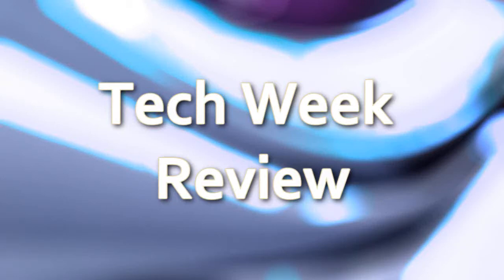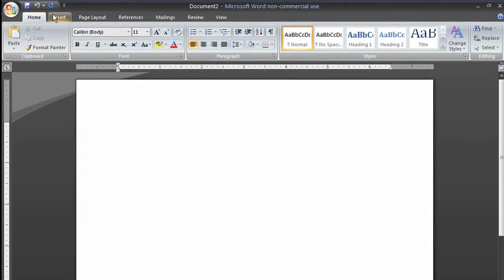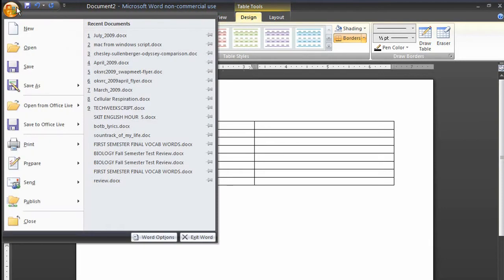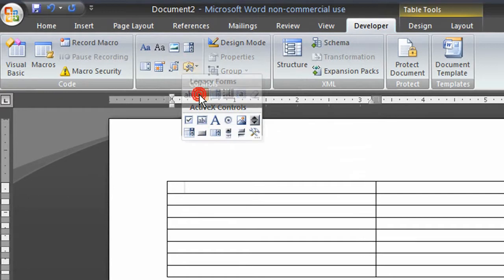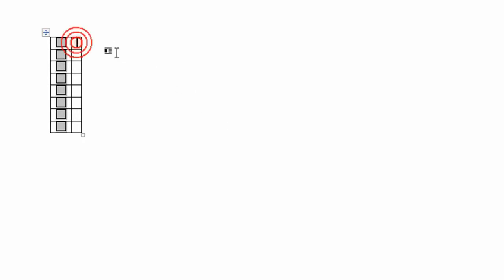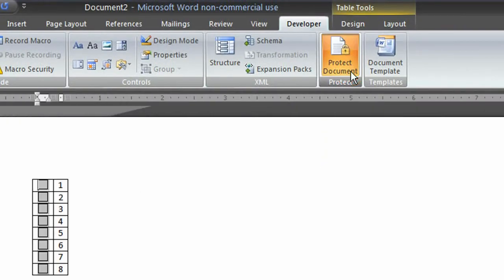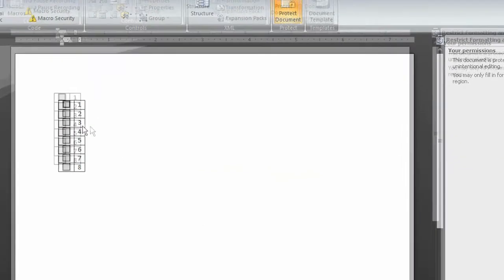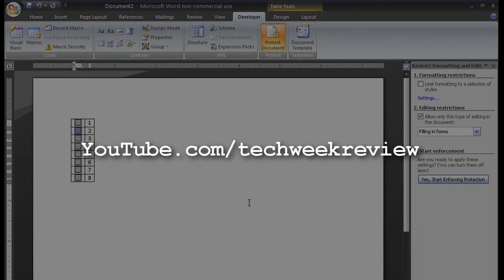Checklist in Microsoft Word Tech Tip #6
Tutorial on how to make an easy checklist in Microsoft Word 2007.